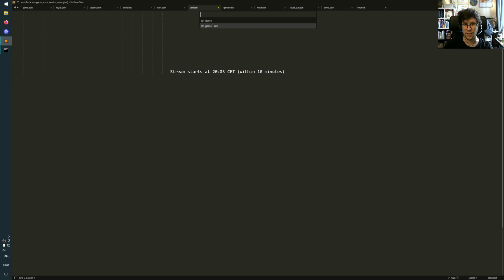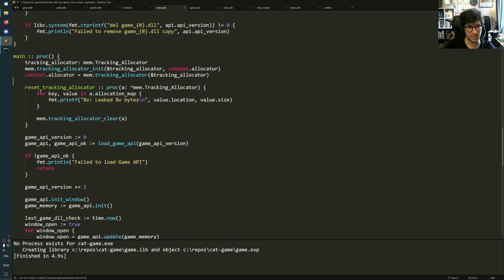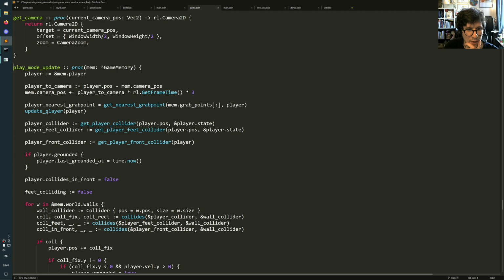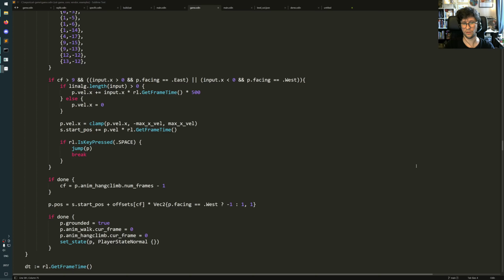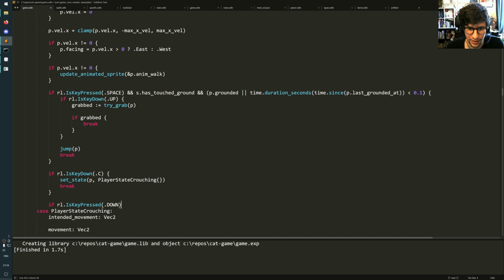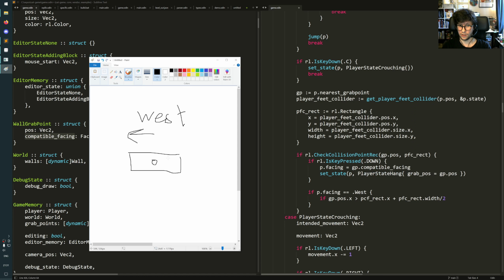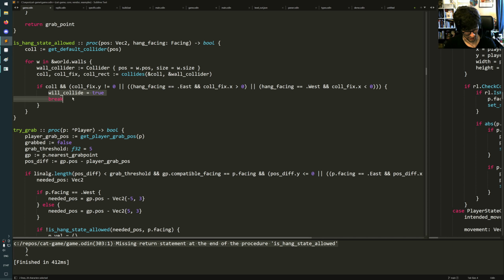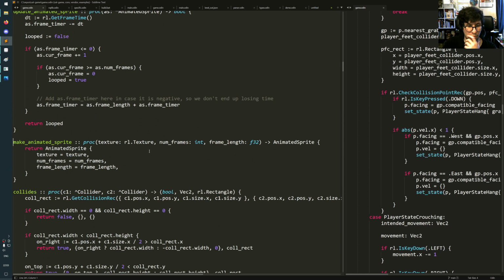Stream #1 😻 Hot reload and gameplay coding 🎮 Odin + Raylib + Aseprite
Premiere dev stream for my solo developed CAT GAME! 👋 This project is very early-on, but I like the workflows I've come up with, so I thought I'd show it on stream. This is my first-ever stream, so it's a bit chaotic! 🙀

I'm using the Odin programming language and Raylib graphics library and I make graphics in Aseprite. In this video you'll see me use all those things.

My background: I've worked on game engines (Bitsquid, The Machinery) and games such as A Way Out (Hazelight) and SOULBOUND (Friendly Foe)

00:00 - Intro & show game
03:57 - Tweaking gameplay with hot reload
13:21 - How hot reload is setup
29:20 - Nice Odin feature for gamedev: union
38:46 - I make a game, not a general game engine
43:51 - Making sprite sheets in Aseprite
54:12 - Odin Unique Selling Point?
55:26 - Adding new feature: Scale down wall
01:47:12 - Random things